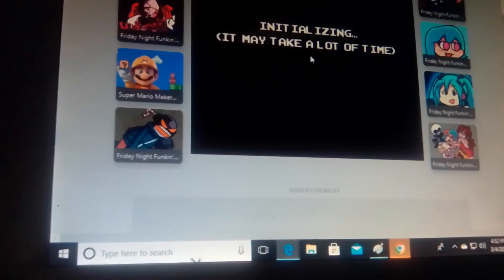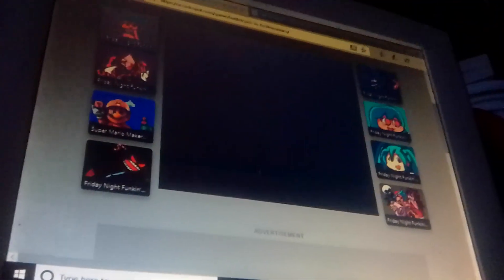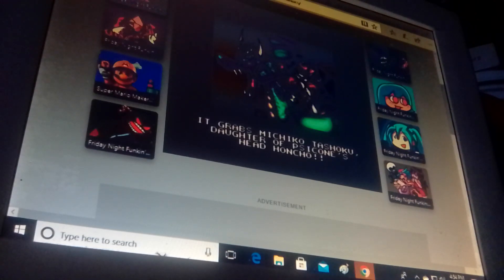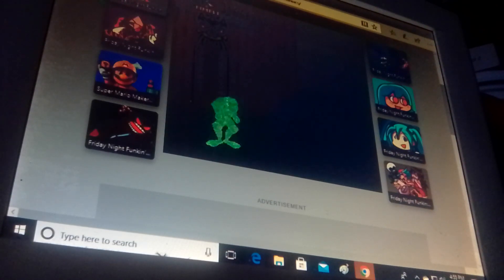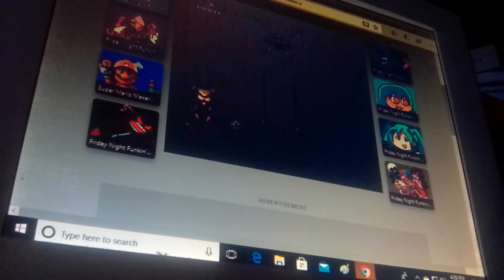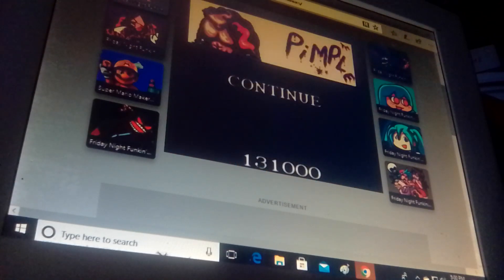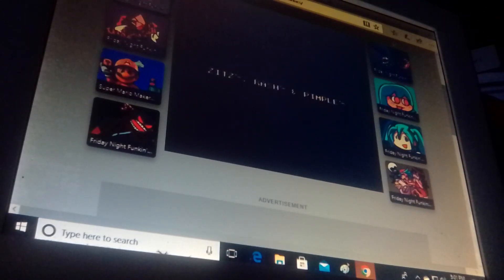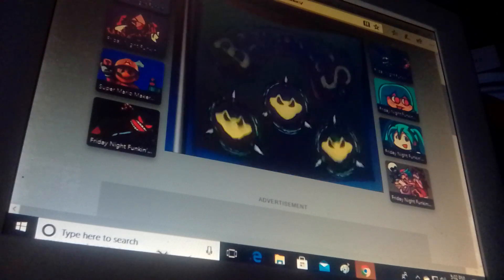Battletoads Battlemaniacs SNES gameplay